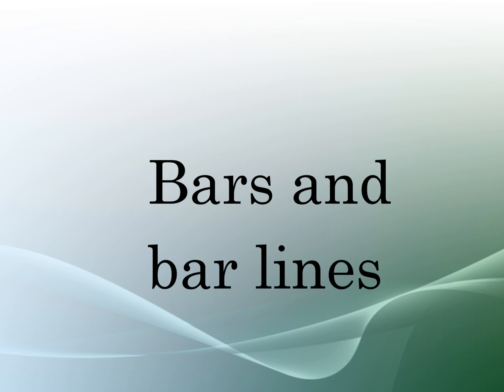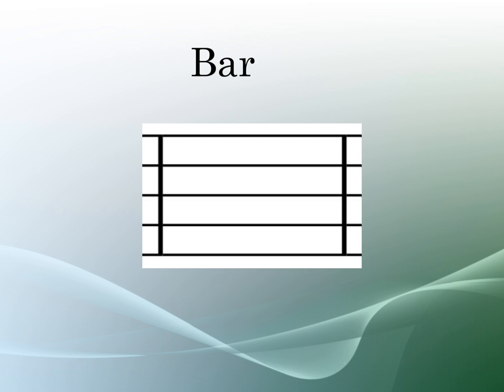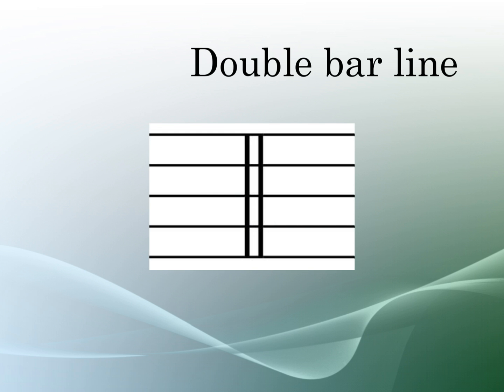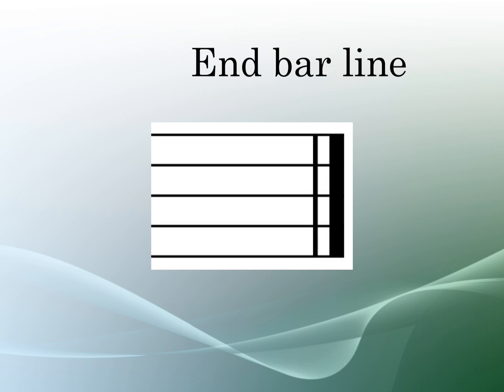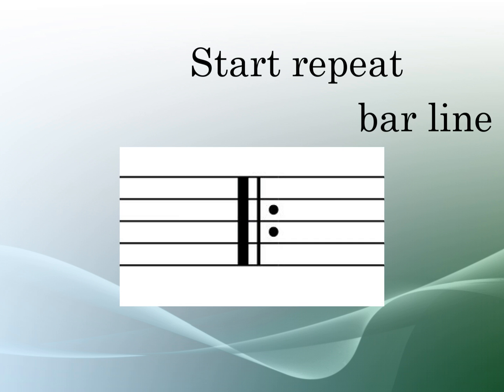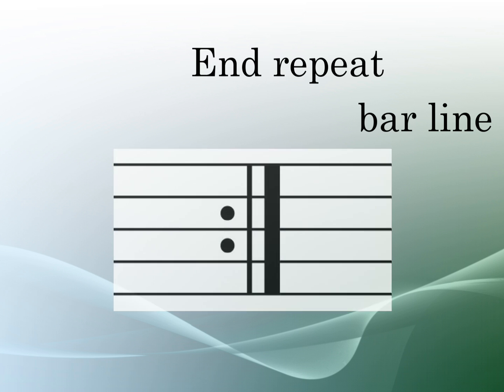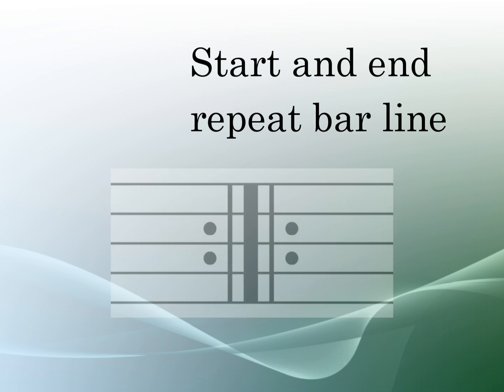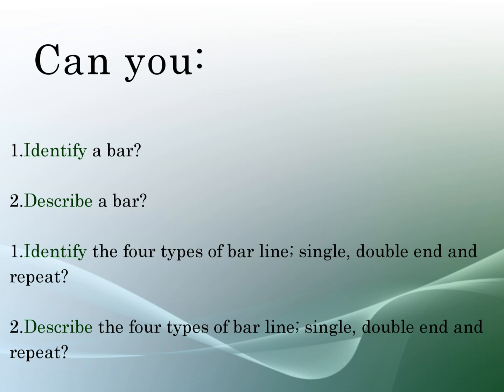Bars and bar lines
This video will introduce bars and the different types of bar lines.